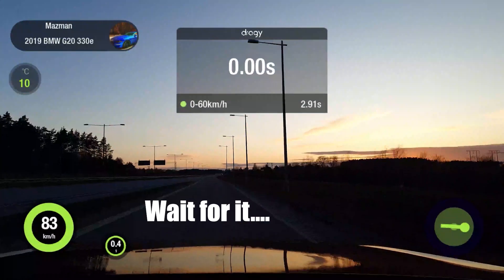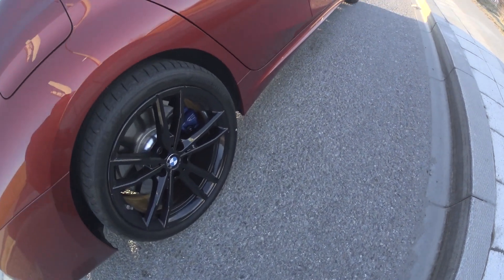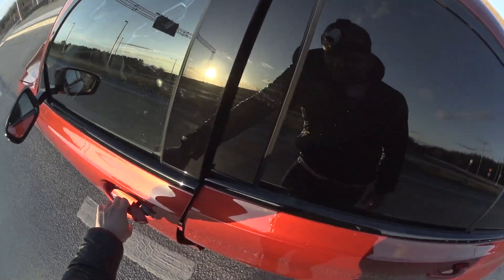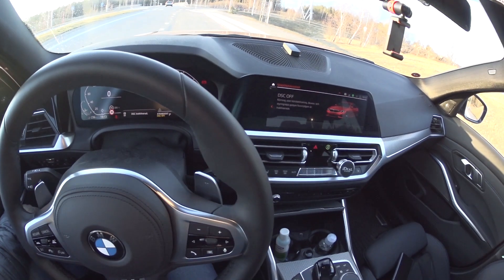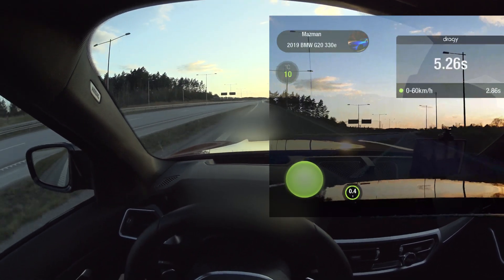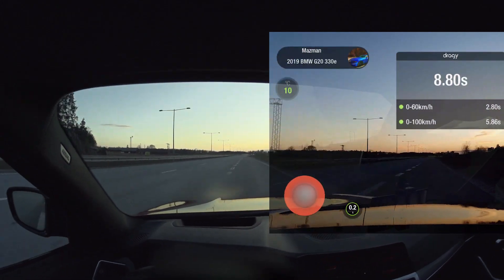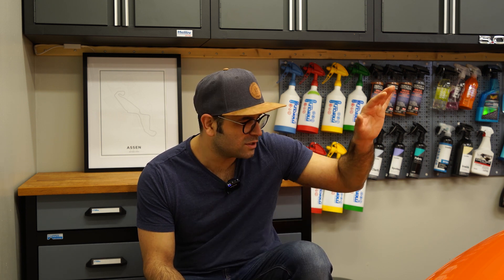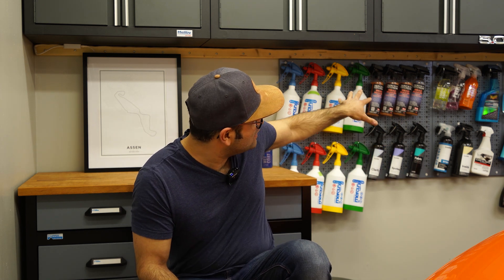BMW G20 330e acceleration it is quicker than a 330i ....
In todays video we testing how quick the 2020 BMW G20 330e is with summer tires on.

In another video a tested the cars acceleration and performance  with the Dragy GPS performance meter and with winter tires. Already then the numbers where impressive but this time around the numbers are really good.

The times are much faster than the factory number for the 0-100km/h and 0-60mph
My camera gear:
Main Camera: Sony Alpha A3
Wide angle lens: Tamron 17-28mm f/2.8 Di III RXD for Sony Mirrorless Full Frame
Normal zoom lens: Tamron 28-75mm F/2.8 for Sony Mirrorless Full Frame
Wireless Microphone: Rode Wireless Go
Shotgun Microphone: Azden
Lavelier Mic: Rode SmartLav+
Action Camera Insta 360 One R
Action Camera Dji Osmo Action
Joby Suction mount
Motorized Slider Neewer Camera Slider with Control Rail
Battery charger for NP-F100 batteries